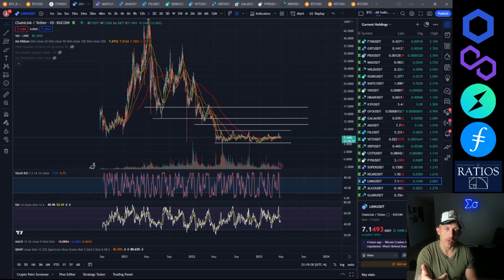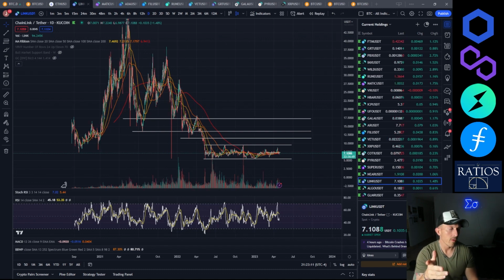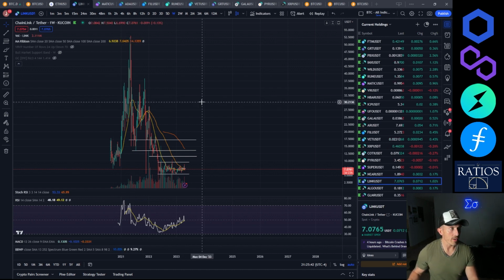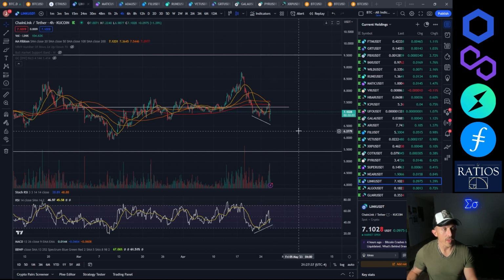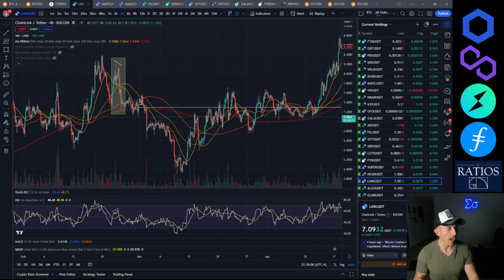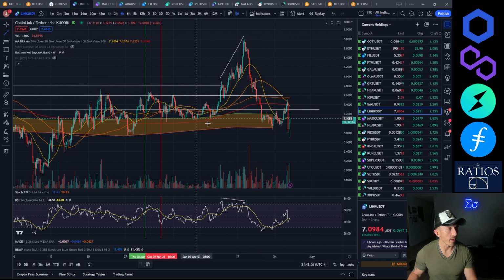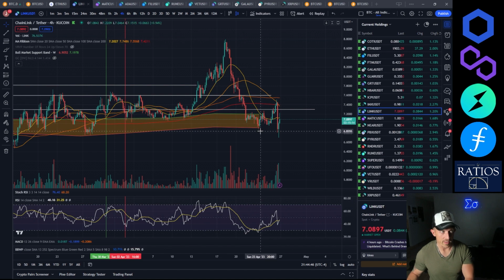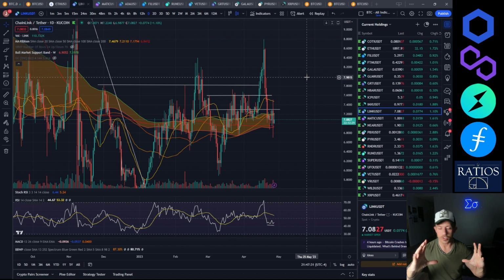How to use the RSI to trade Bitcoin, crypto, and other assets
In this video, we take a look at the RSI and learn how it can help us make long-term decisions and, when paired with other indicators, it can also help us make shorter term decisions on assets like Bitcoin, Chainlink, and other crypto assets.

The Sovereign Ratio is a channel focused on self-improvement and investing, specifically crypto, along with men's fitness, mindset, and empowerment.  The 1.618 ratio is everywhere, from been shown by studies to be the most attractive shoulder to waist ratio for men, to the measurement of a wave at it's peak.